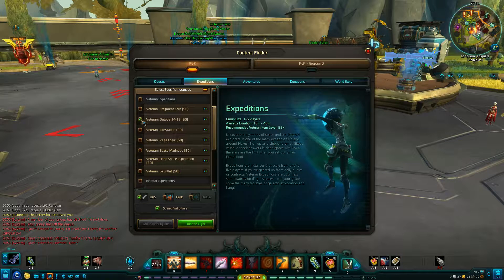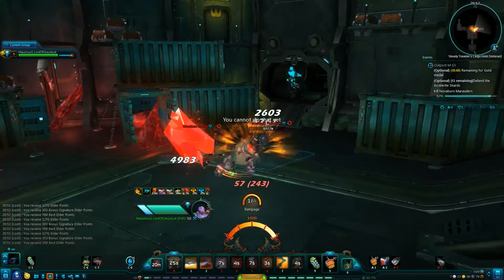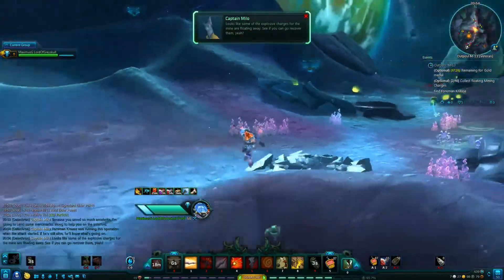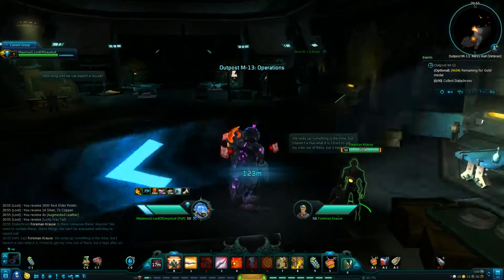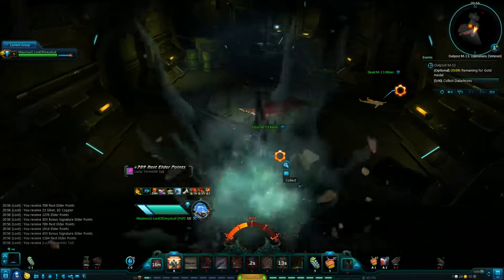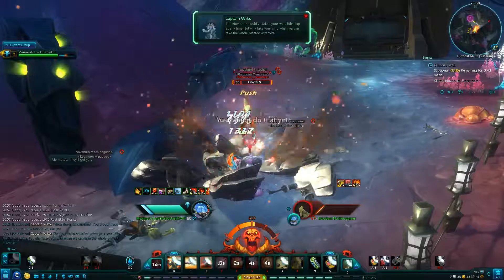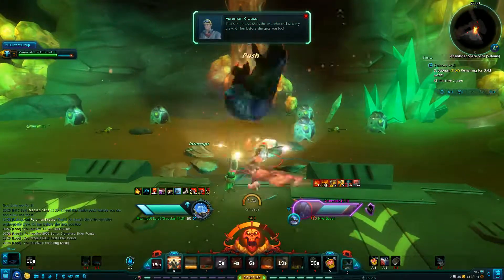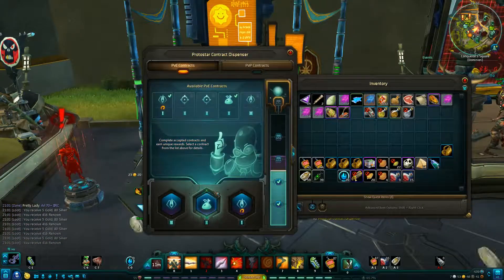Wildstar M-13 (Veteran) Expedition Walkthrough